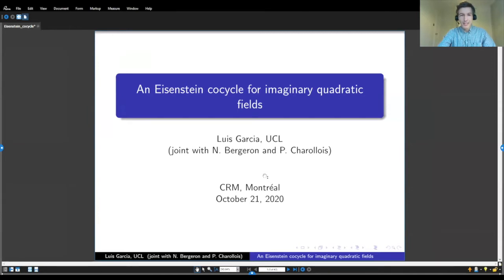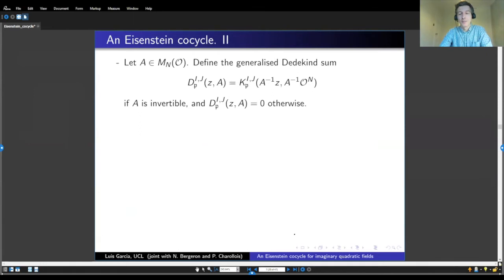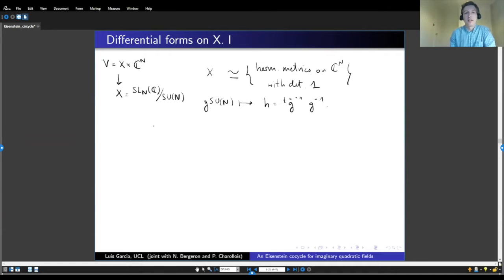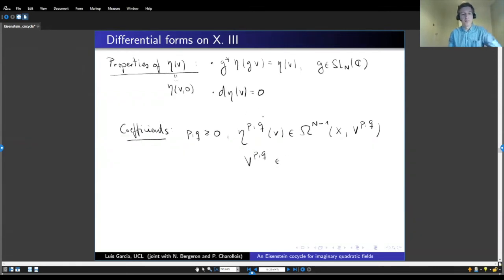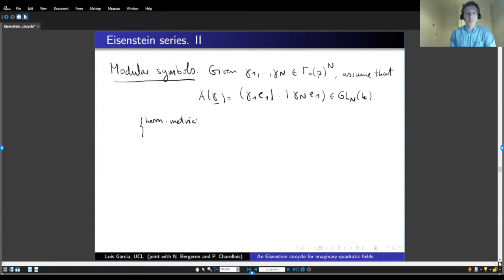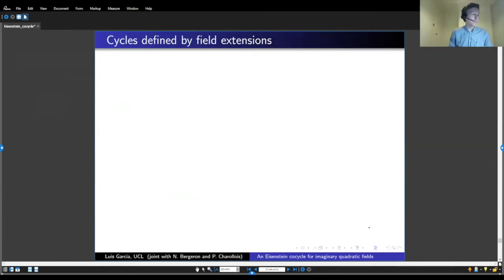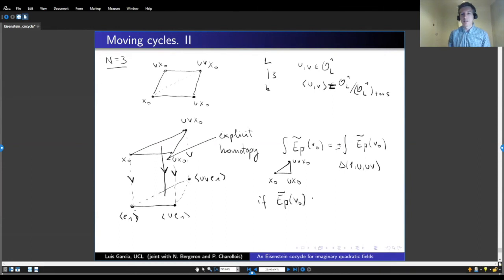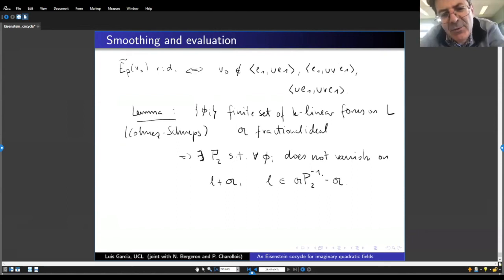An Eisenstein cocycle for imaginary quadratic fields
Atelier: Les quotients arithmétiques des espaces localement symétriques et leur cohomologie / Workshop on Arithmetic quotients of locally symmetric spaces and their cohomology (21 oct. 2020 / Oct. 21, 2020)

Luis Garcia Martinez (University College London, UK)

Abstract :
I will give details of the general picture discussed by Nicolas Bergeron in the case of arithmetic subgroups of SL_N(k), where k is an imaginary quadratic field. I will introduce a cocycle for such groups whose values are polynomials in classical Kronecker—Eisenstein series. We will then see how this cocycle leads to explicit formulas for critical values of Hecke L—functions of degree N extensions of k, generalising work of Colmez.
This is based on a work-in-progress with Pierre Charollois, Luis Garcia and Akshay Venkatesh.